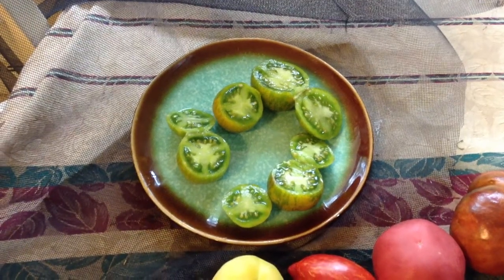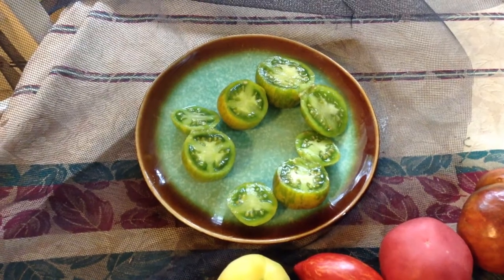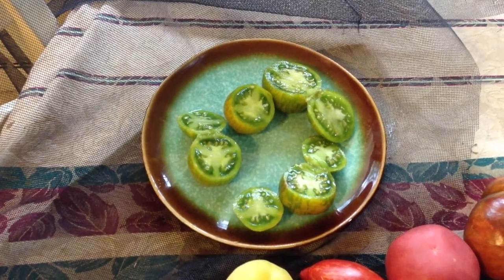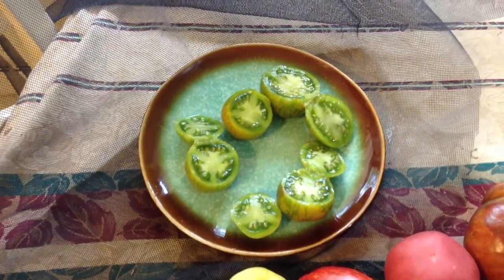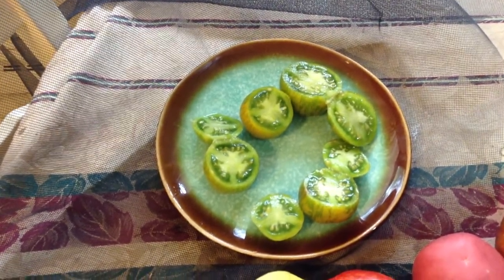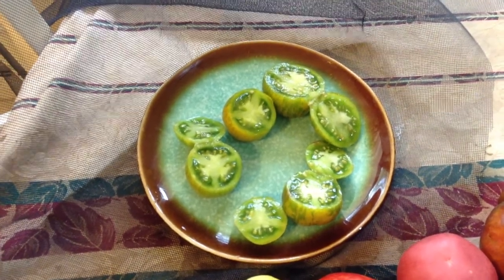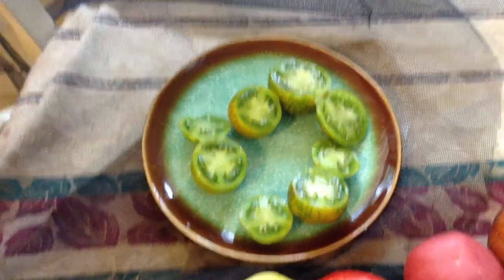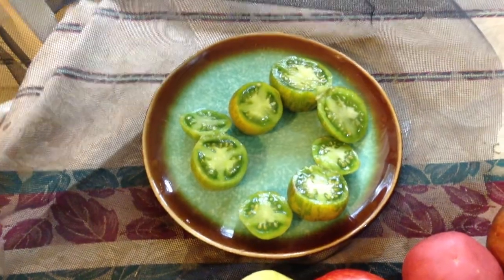Green Zebra Tomato Sliced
500 Varieties of tomato seeds. Please visit us @ . Thx
Green Zebra is a popular and delicious tomato that is as big as a golf ball. It's Juicy and balanced. Great for salsa and salads!
500 Varieties of tomato seeds. Please visit us @ . Thx